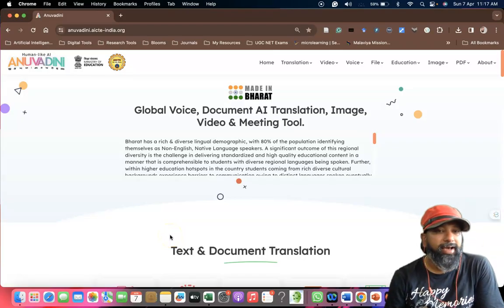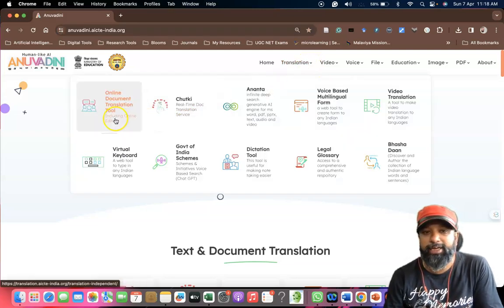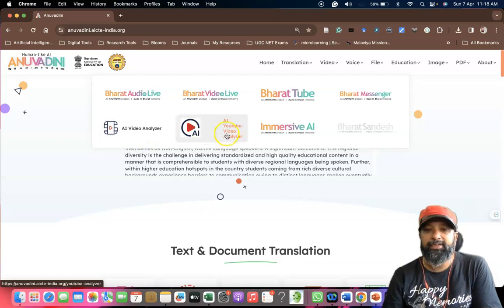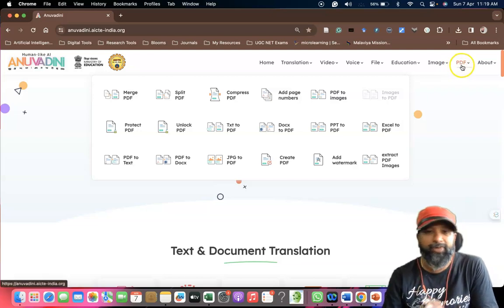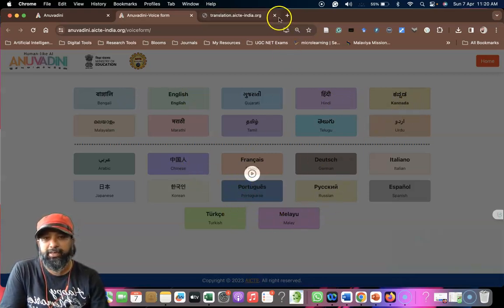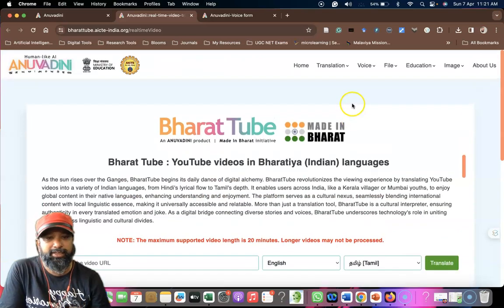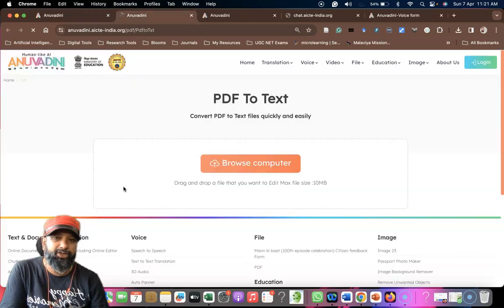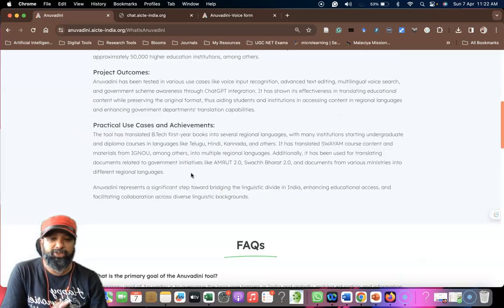ANUVADINI (AI Platform): Human-Like-AI | Indian Made Platform | AICTE, MoE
Explore the future of communication with ANUVADINI - Human Like AI, developed by AICTE under the Ministry of Education. Discover how this groundbreaking technology revolutionises text and document translation, video translation, voice typing, PDF conversion, and more. Join us as we delve into the capabilities and applications of ANUVADINI, shaping a seamless interaction experience between humans and machines. Don't miss out on the latest in AI innovation!